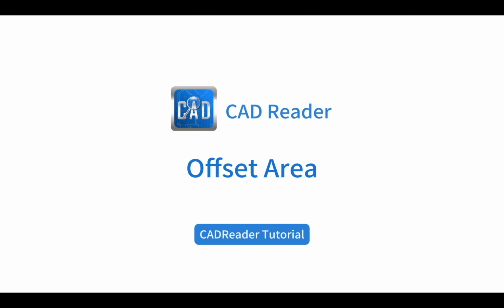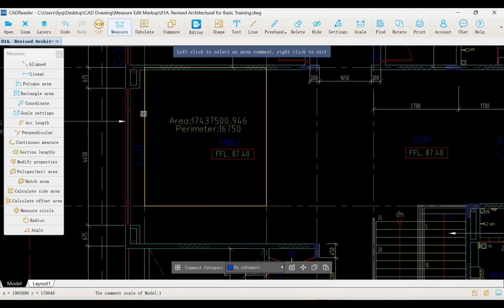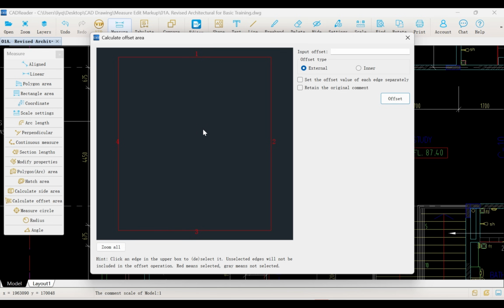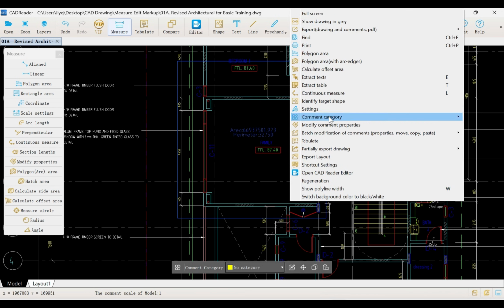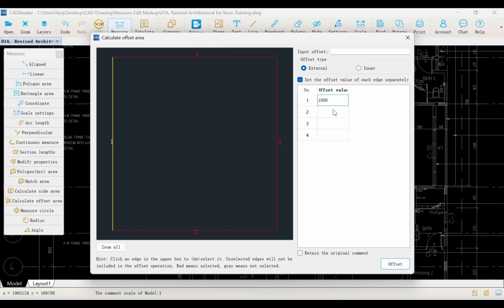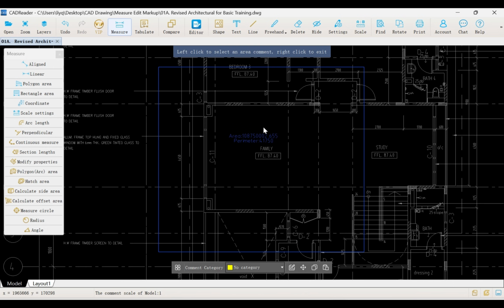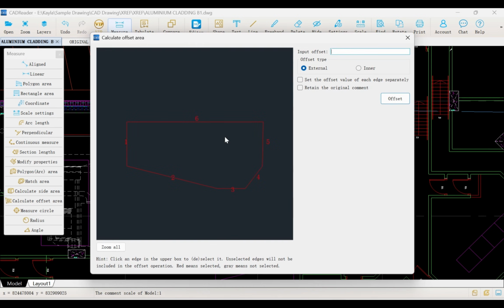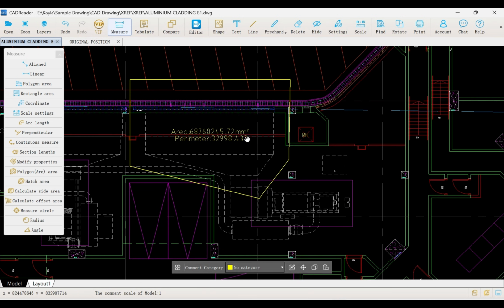CADReader Tutorial | Lesson 21: Calculate Offset Area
In Lesson 21, we’ll explore the Calculate Offset Area feature in CADReader. Learn how to quickly expand or contract areas, adjust individual edges, and even handle irregular shapes with precision. You’ll also see how to view updated area and perimeter values instantly.

This makes adjusting and analyzing CAD areas fast, accurate, and efficient for any project.